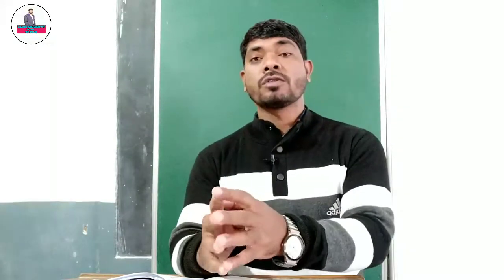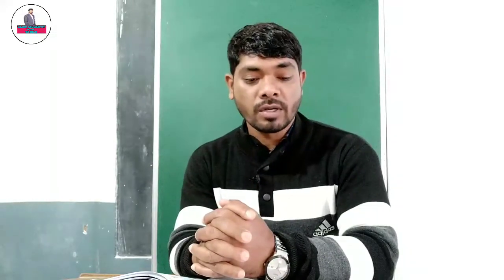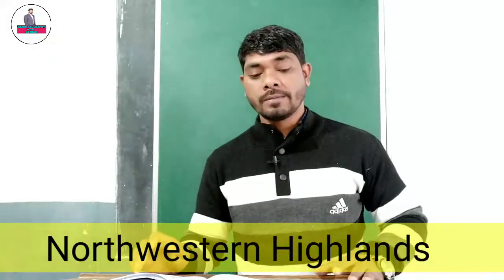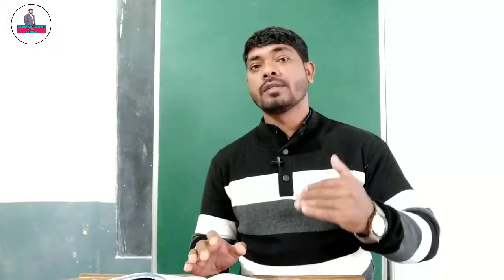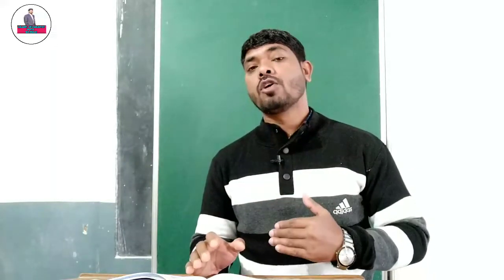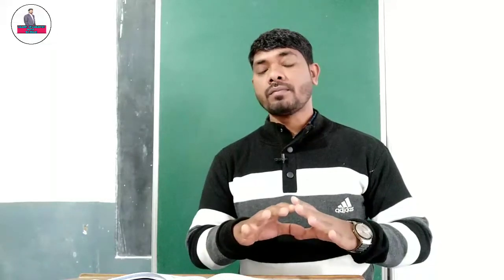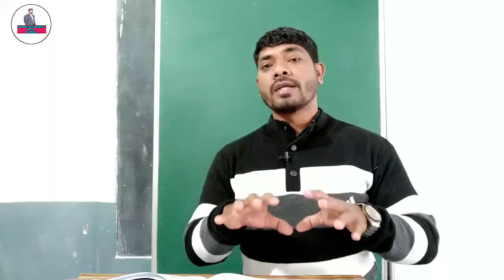Class 7 Geography EUROPE - Location, Political Divisions and Physical Features Part 1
Class 7 Geography EUROPE - Physical Features Northwestern Highlands